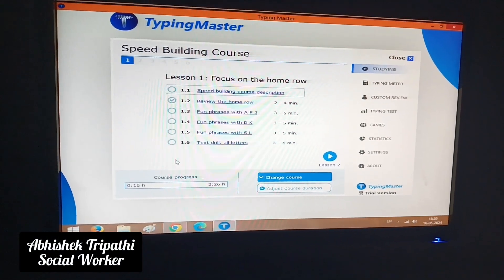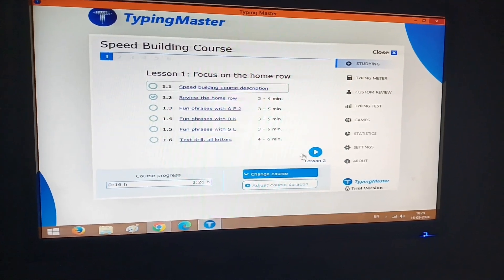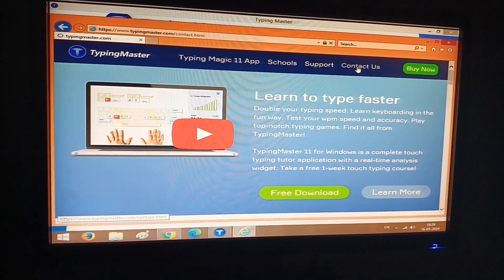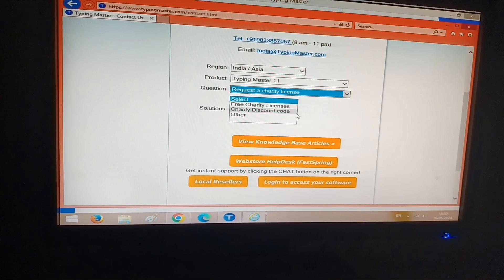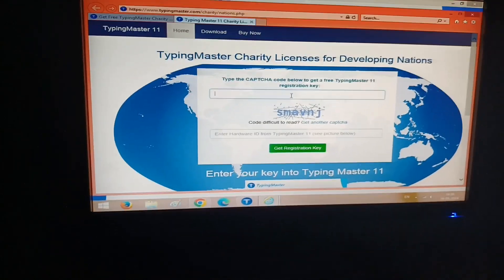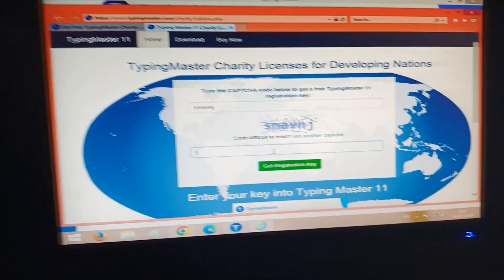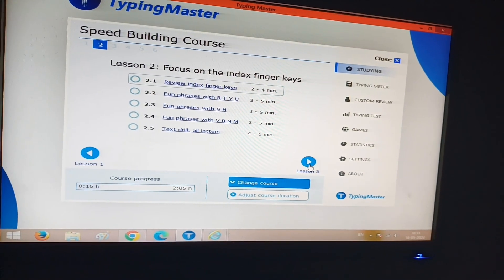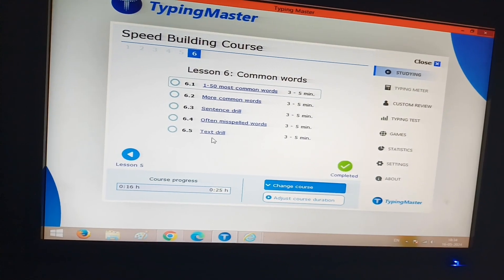How To Download Typing Master for Windows for FREE | Charity License | video in English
Hello friends I am Abhishek tripathi, I used to teach for free of cost for betterment of unprivileged students. Nowadays I'm teaching students at minimal fees equivalent to free fee including academic education to computer learning. In this video I have shared a method of using charity license provided by typing master teach for developing countries.